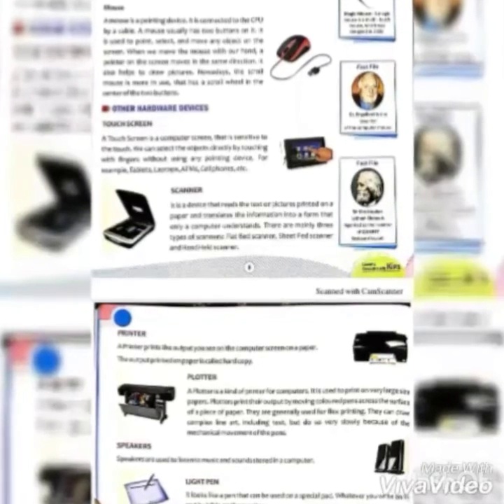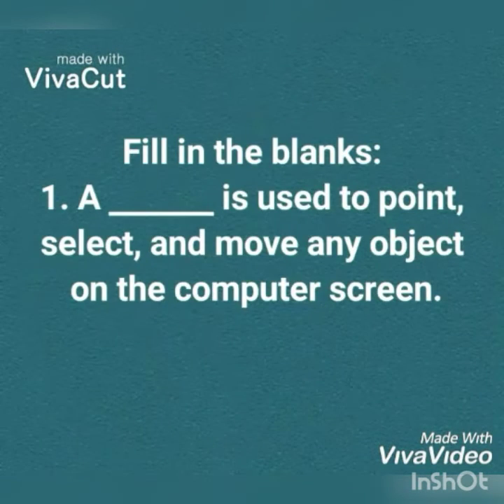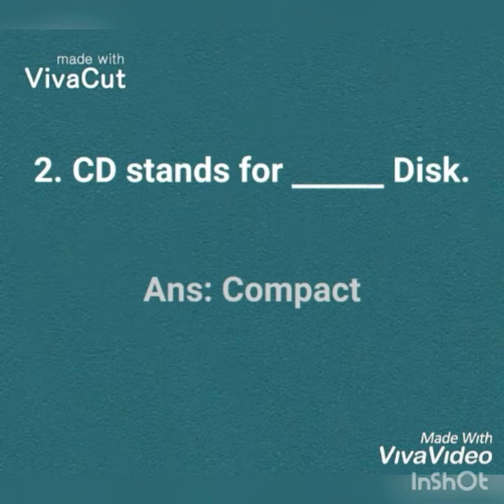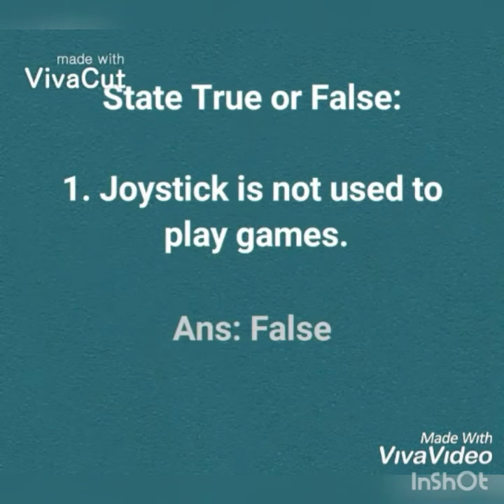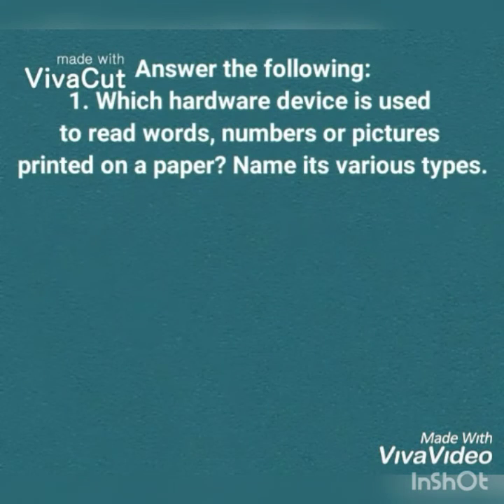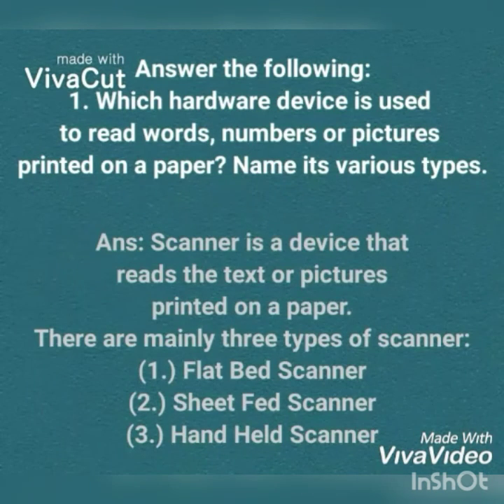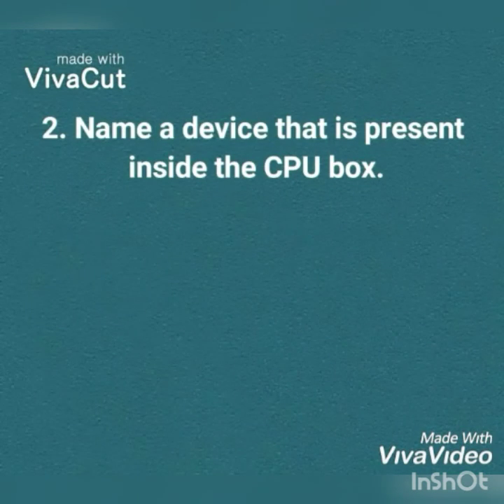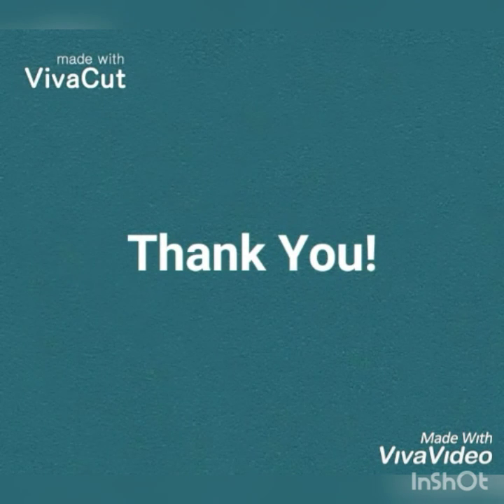Lecture on A Mouse & Other Hardware Devices for Grade 3